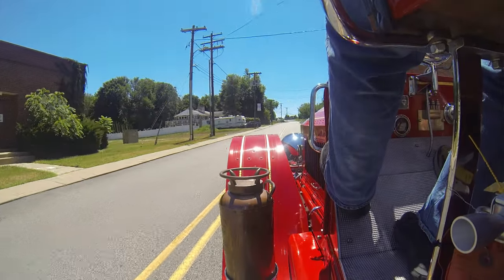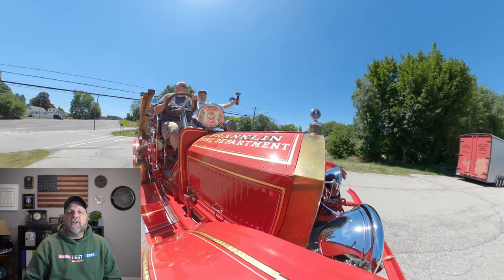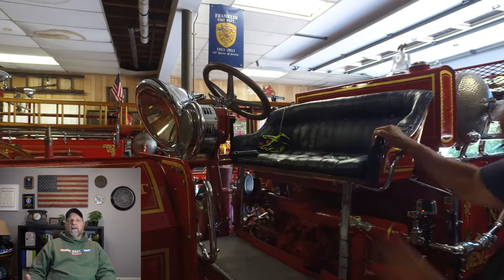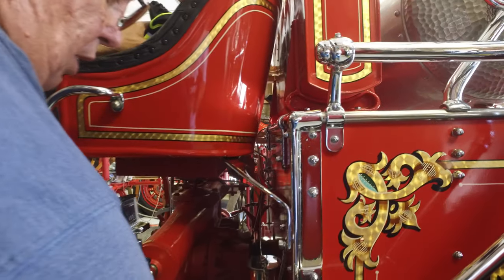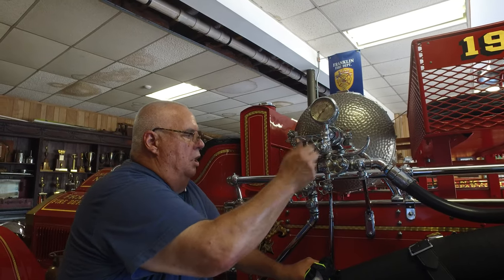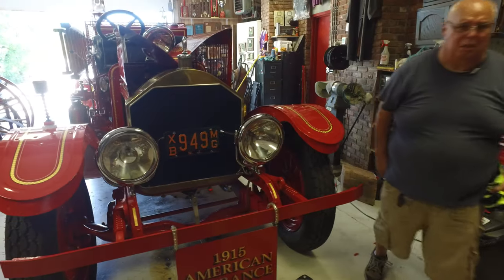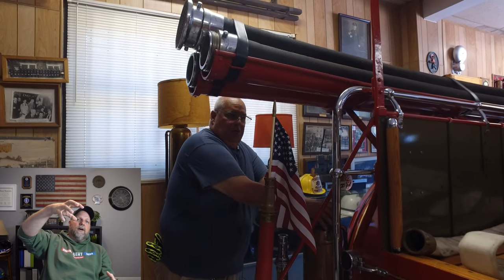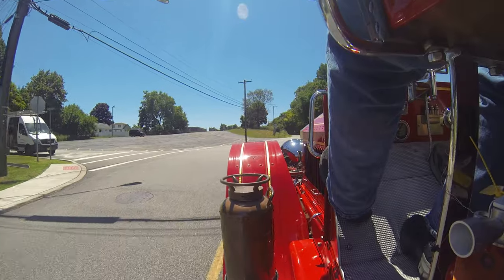ANTIQUE Fire Trucks That Still Run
There are many manufacturers of fire trucks that exist today, but one company stood out above the rest in the 1900s.  The company known as the American LaFrance Fire Apparatus was indeed that company.  Their roots can be traced back to at least 1832 and remained in service until 2014 when the company finally went out of business.  For any company to last that long you have to know the quality of workmanship was legendary. Some of the technology developed back then is still used in the pumpers of today.

In a small suburban town in northern New, Jersey History has been preserved.  The Franklin Fire Company not only has one but TWO historical fire trucks from the American Lafrance series.  They regularly maintain and operate a 1915 Soda Acid Pumper and a 1926 Soda Acid Pumper.  Originally purchased by the New Jersey Zinc Company the citizens of Franklin were blessed with having state-of-the-art equipment to fight fires.  The Franklin Fire Company and the township retained ownership of these trucks after the Zinc Company closed in 2016.

Thank you to the Franklin Fire Company for inviting Heroes Next Door to see these historic vehicles and allowing us to take a ride on one.  Jim, Vinny, and the Chief graciously took time out of their busy day to give us the tour.   When we arrived the pumper had already been loaded on a trailer and getting ready for a parade.  However, the crew did not hesitate to remove it so we could get a good look.  I am truly amazed by the engineering and forethought of the early firefighters. Having design apparatus that has stood the test of time.  These particular apparatuses have been refurbished but you can tell that both trucks had been well-loved.

Taking just a short ride I was able to feel, if just for a minute or two, what it must have been like to drive these trucks. I not only learned mentally and physically to drive, pump, and put into service the finer points of early firefighting but also the bravery it would have taken for the citizens of Franklin to be part of the Fire service.  Franklin Fire Company is the definition of Heroes Next Door.

Verse of the day: 1 Corinthians 13:6
it does not rejoice at wrongdoing, but rejoices with the truth.